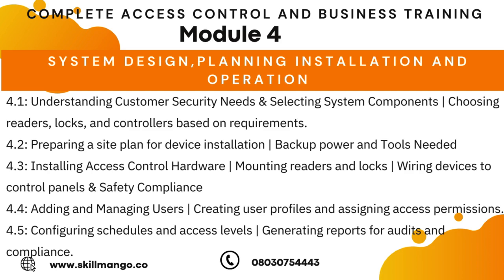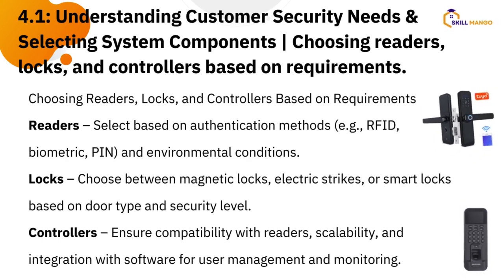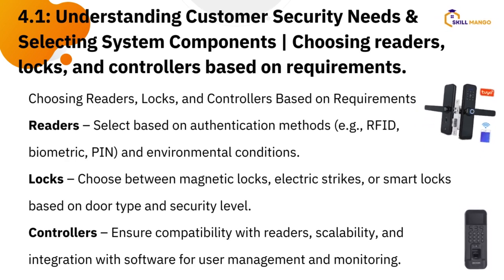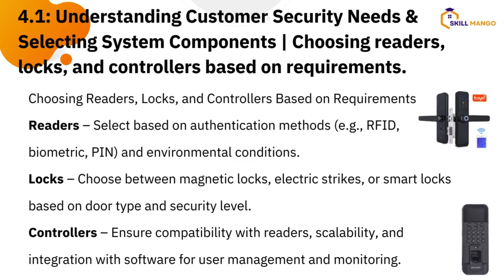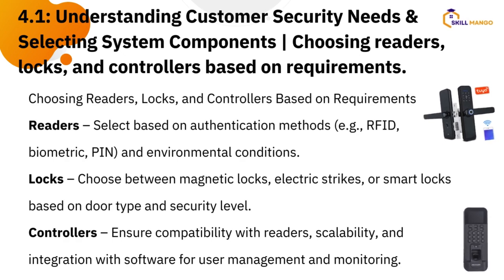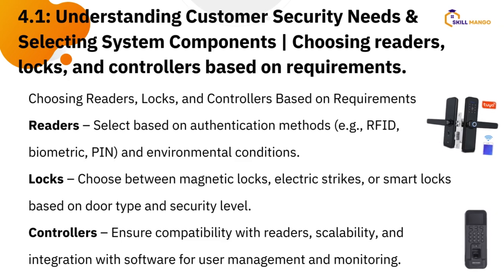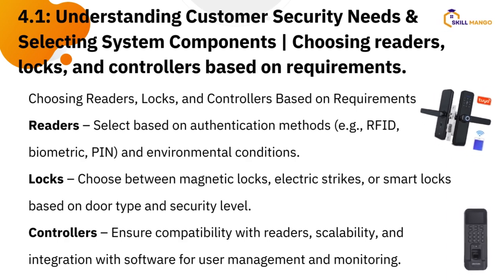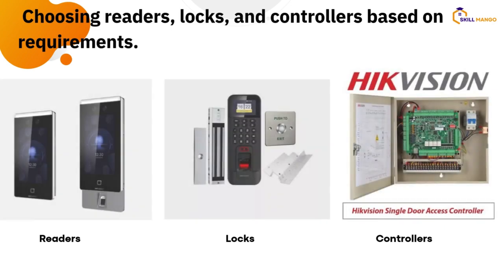Choosing devices according to requirement